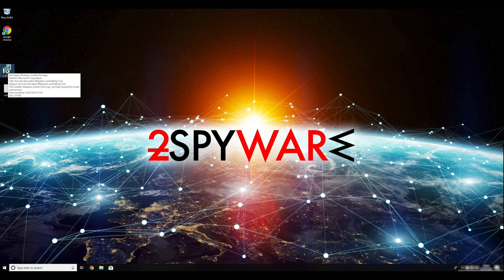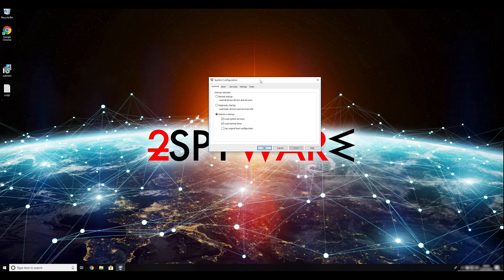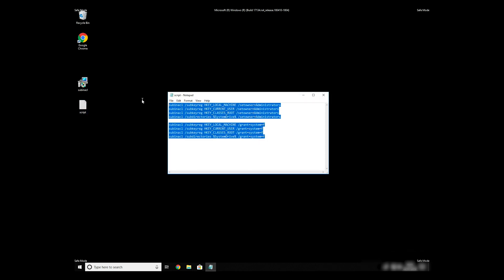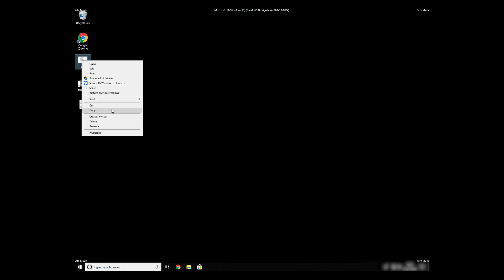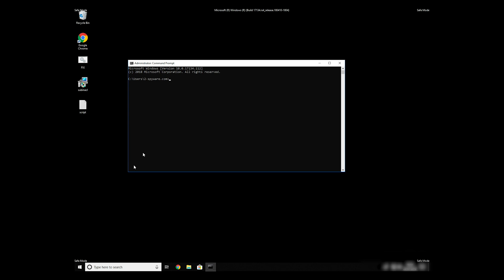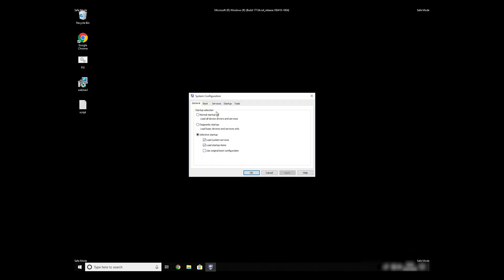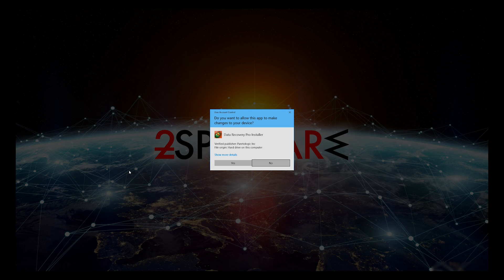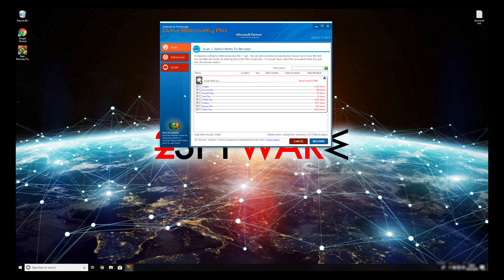How to remove Kvag ransomware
Kvag ransomware is the threat that bases its activity on cryptocurrency-extortion. There is no need to wait for anything once the threat appears on the system. Read the article to learn more about cryptovirus

This threat encrypts files and demands payment in cryptocurrency, but you shouldn't consider paying because criminals may disappear before your data gets recovered. A better solution for file recovery is virus removal and file restoring using your data backups.

As for your encoded files, you can rely on the guide with ceratin recovery steps

Unfortunately, there is no particular Kvag ransomware decryption tool, so you should rely on anti-malware tools and full malware elimination. Although ransomware may delete itself from the system after the encryption, any core file left behind can affect the system even more. There are some specific files left behind on purpose, so you need to delete them manually.

Follow the video and try to clean the machine thoroughly before you attempt any file recovery or decryption.